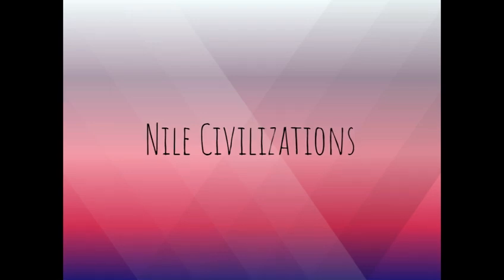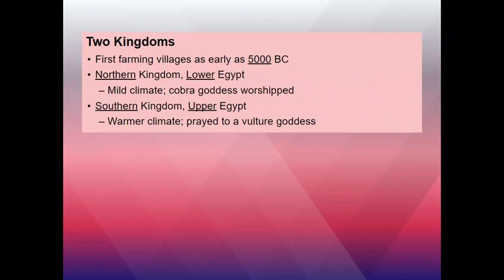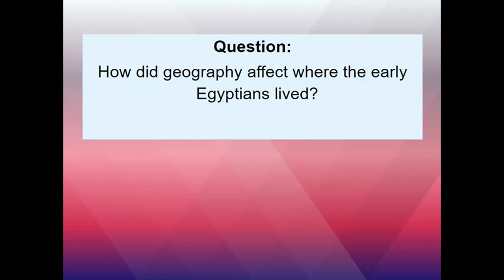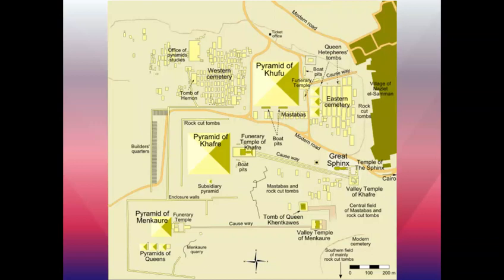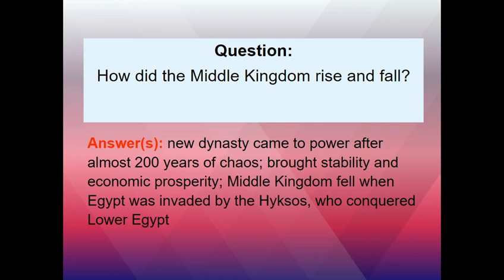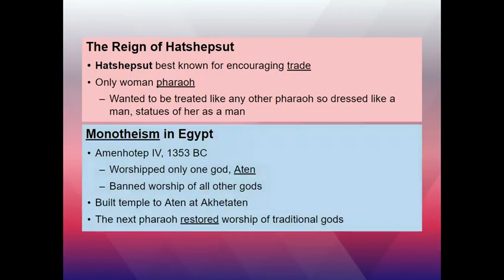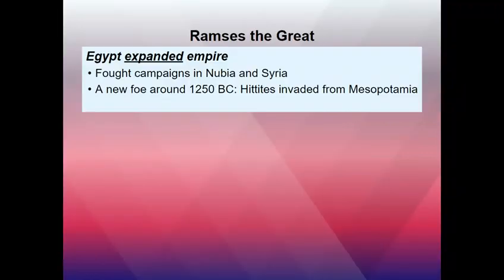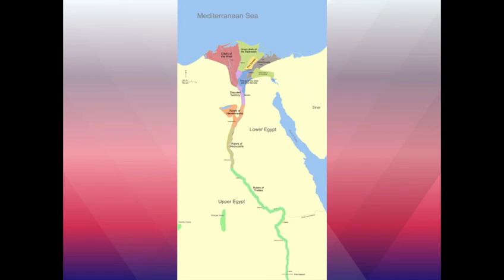Nile Civilizations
Mrs. Rodeman Estes
Ancient Egypt
Sept 2021